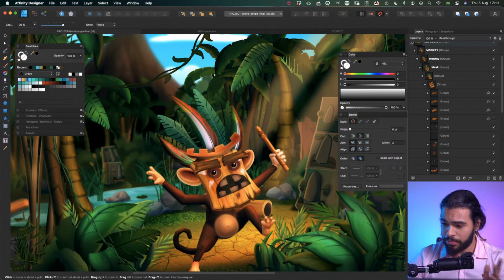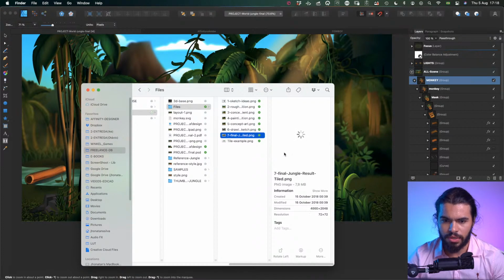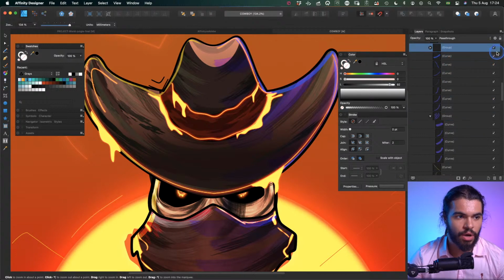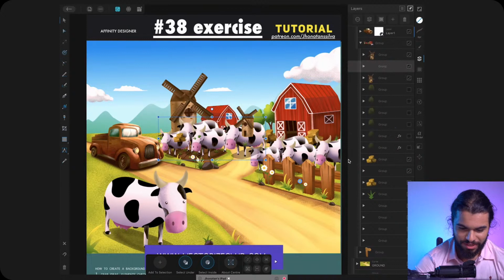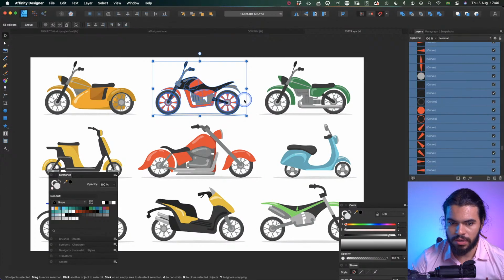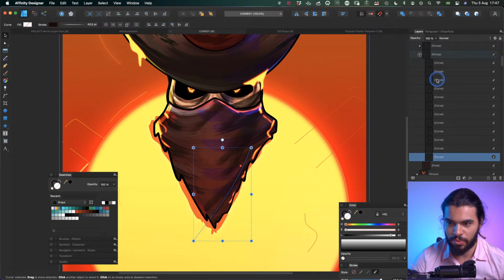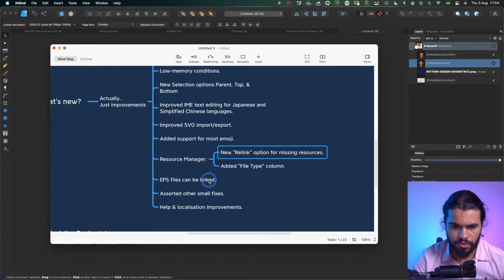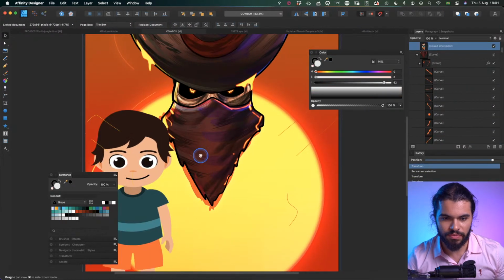Affinity 1.10! Now! Should you Quit Adobe?